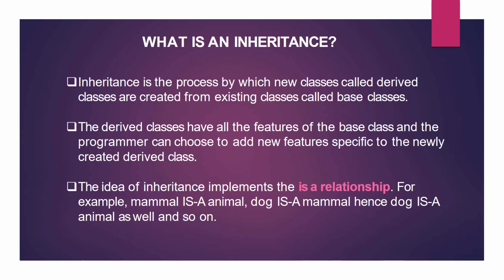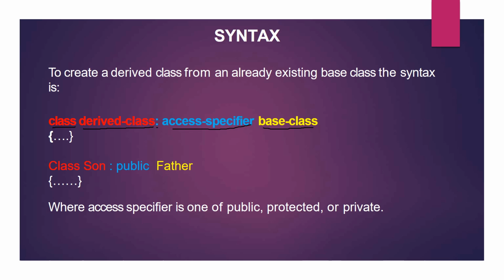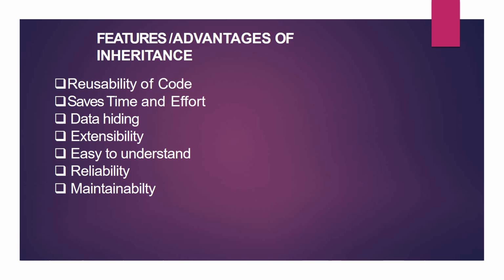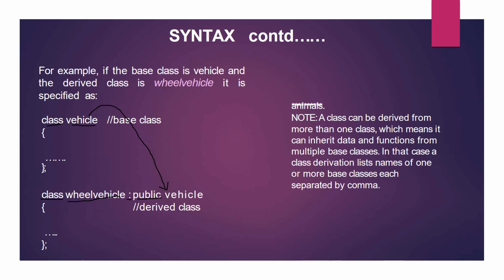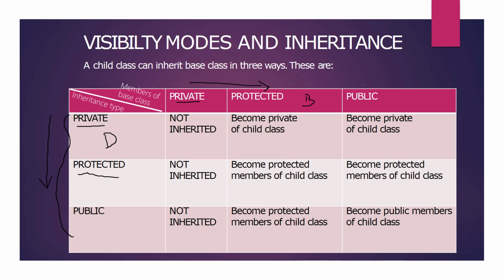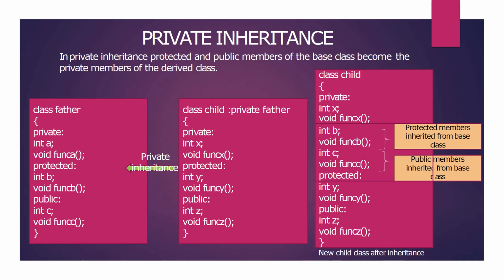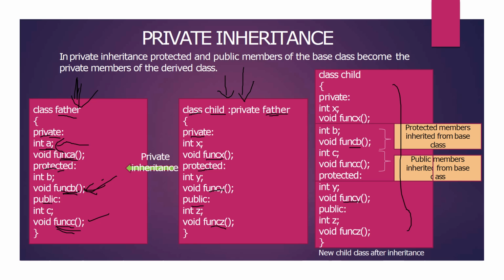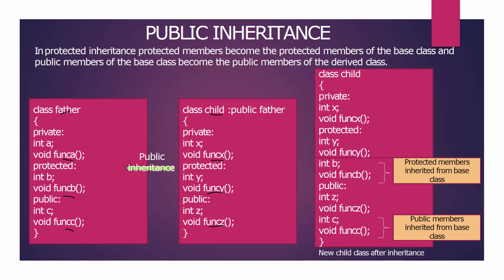Inheritance-Part 1(DATE:14-12-2020..NEW CHAPTER)